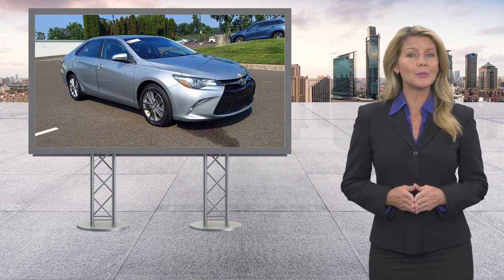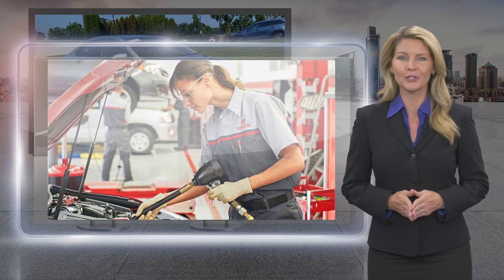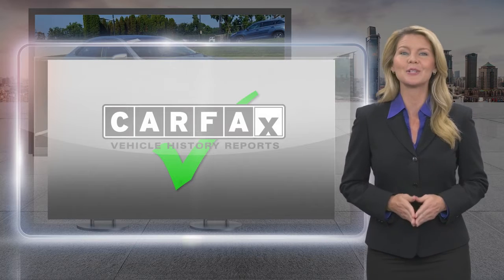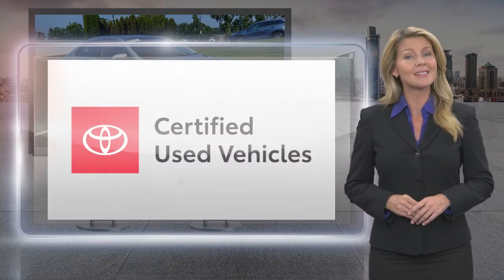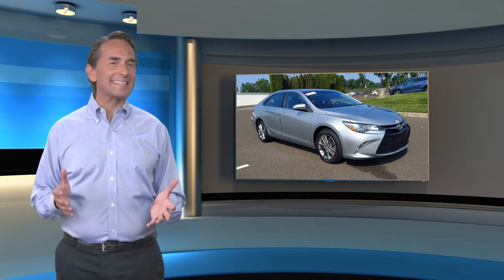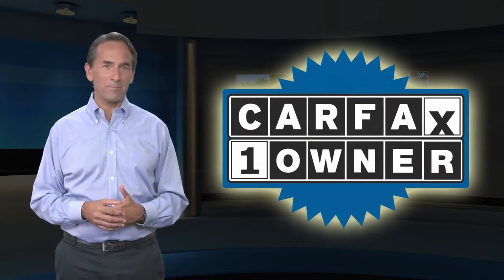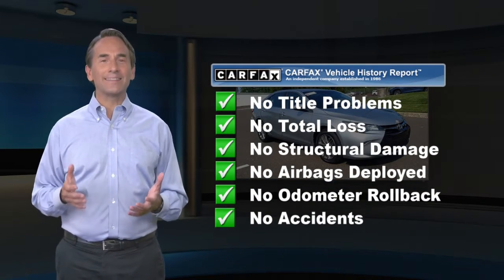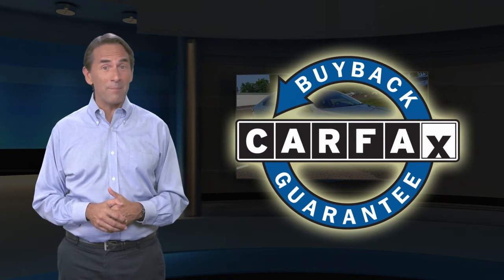Certified 2016 Toyota Camry SE, Langhorne, PA 124256A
CARFAX One-Owner. Clean CARFAX. Certified. Silver 2016 Toyota Camry XSE FWD 6-Speed Automatic 2.5L I4 SMPI DOHC 4-Wheel Disc Brakes, 6 Speakers, 7.5J x 18" Alloy Wheels, ABS brakes, Air Conditioning, Alloy wheels, AM/FM radio: SiriusXM, Automatic temperature control, CD player, Dual front impact airbags, Dual front side impact airbags, Four wheel independent suspension, Front anti-roll bar, Front dual zone A/C, Knee airbag, Low tire pressure warning, Occupant sensing airbag, Overhead airbag, Passenger door bin, Power driver seat, Power steering, Power windows, Radio: Entune Audio Plus, Rear anti-roll bar, Rear side impact airbag, Rear window defroster, Remote keyless entry, Speed-sensing steering, Steering wheel mounted audio controls, Traction control.25/35 City/Highway MPGToyota Combined Details:* Roadside Assistance* Powertrain Limited Warranty: 84 Month/100,000 Mile (whichever comes first) from TCUV purchase date* Limited Comprehensive Warranty: 12 Month/12,000 Mile (whichever comes first) from certified purchase date. Roadside Assistance for 7 Year / 100,000 Mile (for Toyota Certified Used Vehicles program), Limited Comprehensive Warranty: 12 Month/12,000 Mile (whichever comes first) from certified purchase date. Battery Warranty coverage for 10 years/100,000 miles (2020 Hybrid models) or 8 years/100,000 miles (Hybrid models prior to 2020) from original date of first use when sold as new. Fuel Cell Vehicle Warranty 8 years/100,000 mile (whichever comes first) on key fuel cell components. Roadside Assistance for 7 Year / 100,000 Mile (for Toyota Certified Used Hybrids program)* Vehicle History* Transferable Warranty* Warranty Deductible: $0* 160 Point Inspection (for Toyota Certified Used Vehicles program), 174 Point Inspection (for Toyota Certified Used Hybrids program)Awards:* 2016 KBB.com 10 Best Sedans Under $25,000 * 2016 KBB.com 10 Most Awarded Cars * 2016 KBB.com 5-Year Cost to Own Awards * 2016 KBB.com Best Buy Awards Finalist * 2016 KBB.com 10 Most Comfortable Cars Under $30,000 * 2016 KBB.com 10 Best Used Cars Under $15,000 * 2016 KBB.com 10 Best UberX Candidates

[RLVID:18033:7a2e89a898d642a4:990dceb6c8772eb1:1]